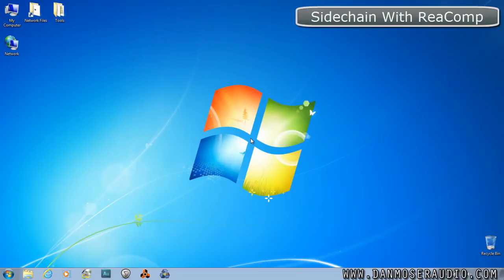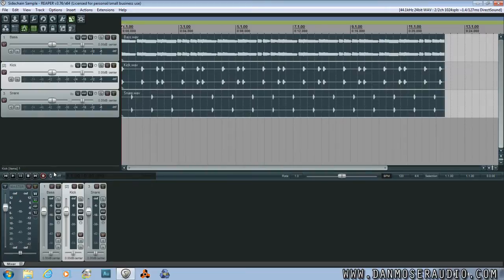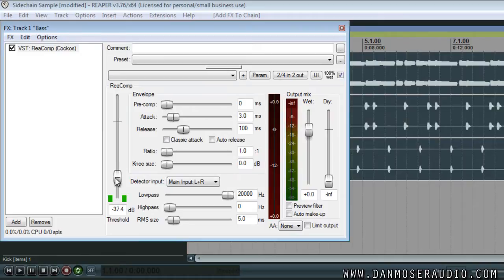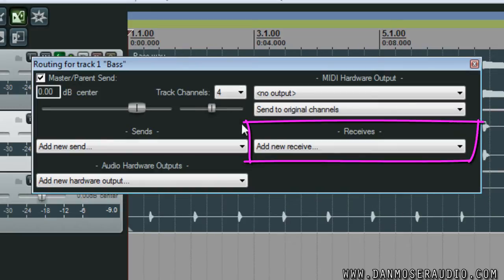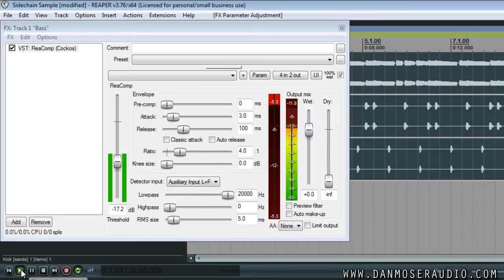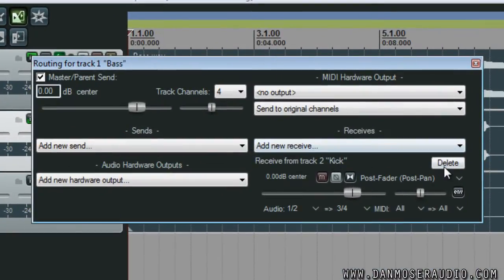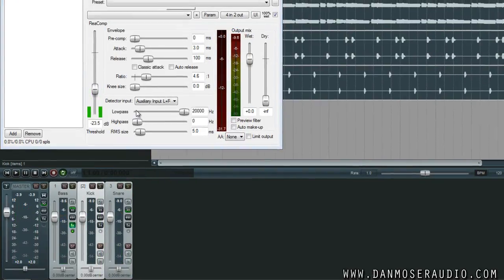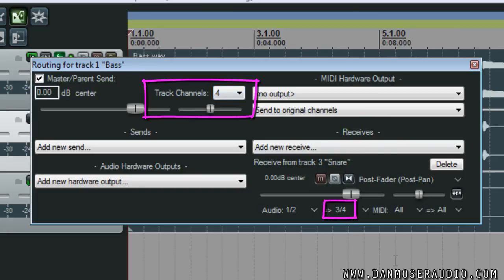Reaper Tutorial: ReaComp Sidechain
In this tutorial, I show you how to do sidechain compression with the ReaComp (the compressor included in Reaper). Watch in HD for the best video quality.